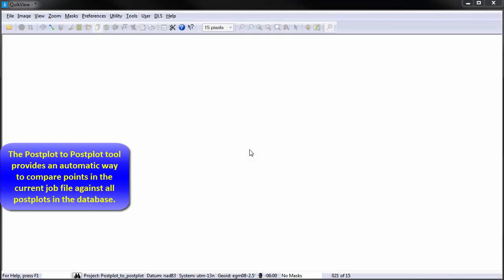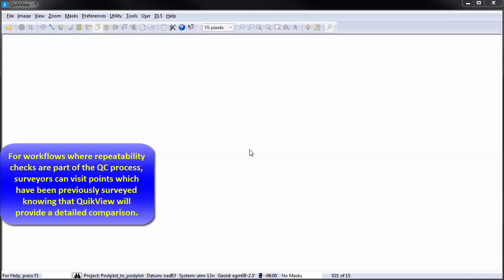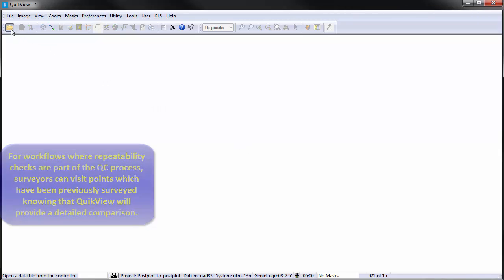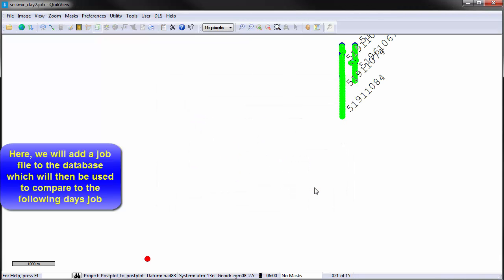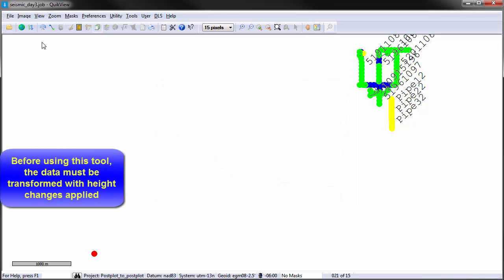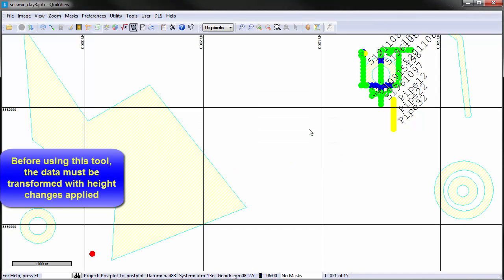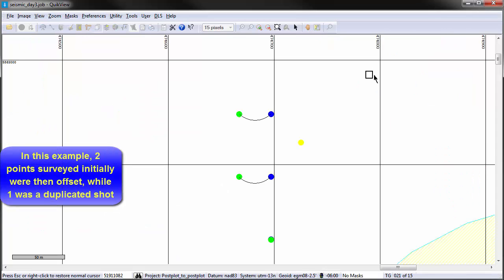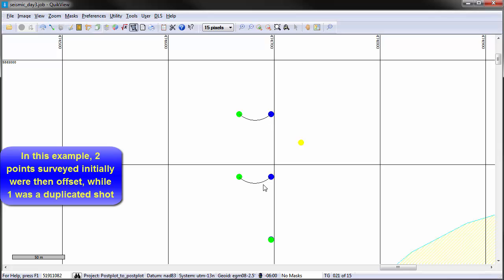Quikview - QuikTips: Postplot to Postplot Routine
This video covers how to use the QuikView Postplot to Postplot routine to compare points in the current job file against all postplots in the database.